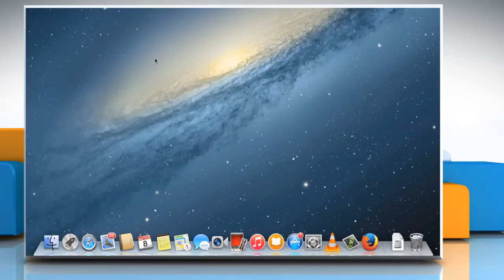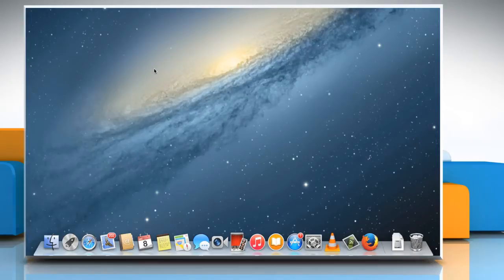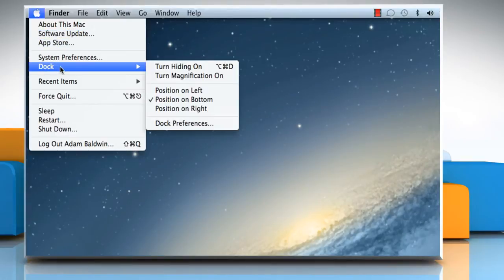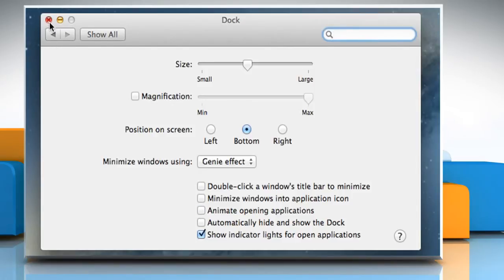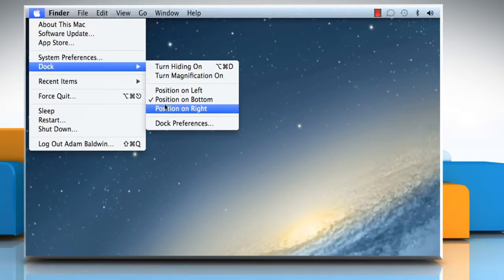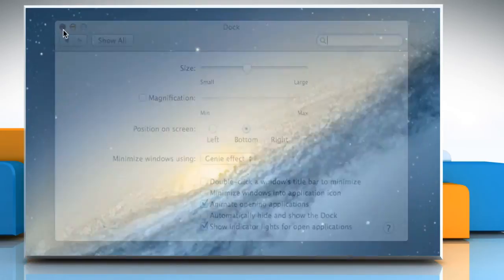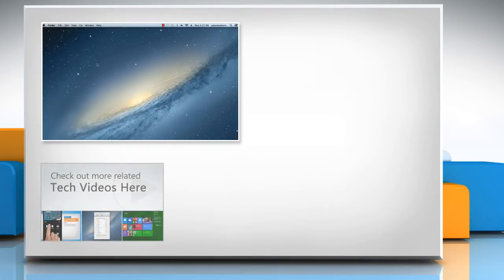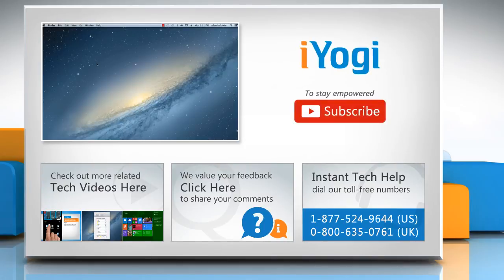How to disable/enable the Bounce Effect of Dock Icons on Mac® :Tutorial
If an app whose icon is on the Dock of your Mac® seeks your attention its icon on the Dock starts bouncing up and down. If this bouncing of app icons distracts you, it can be disabled or enabled whenever you wish. disable and enable the Bounce Effect of Dock Icons on Mac® by following the steps shown in this video.